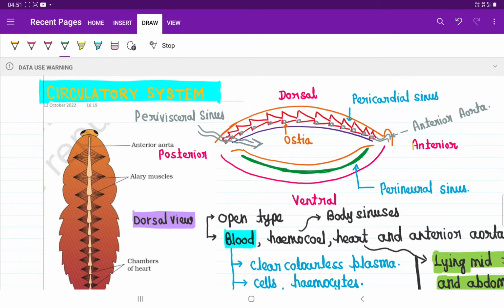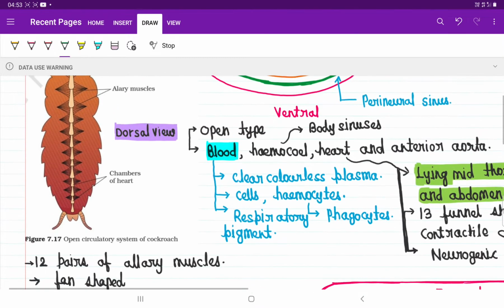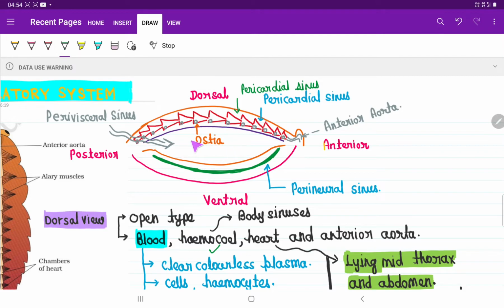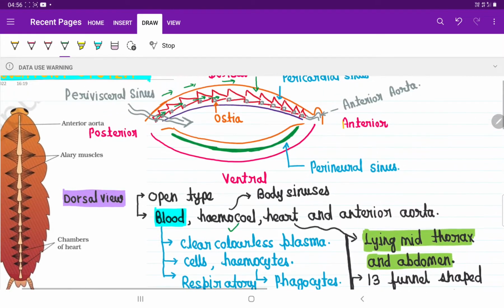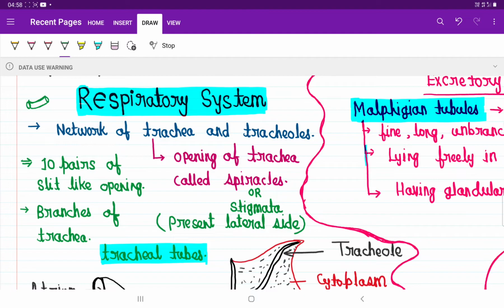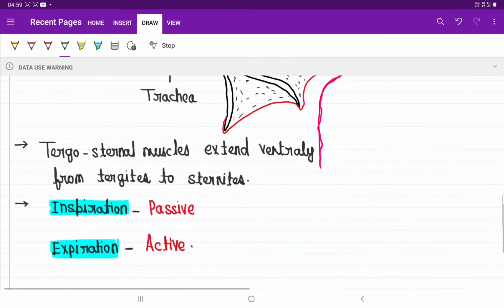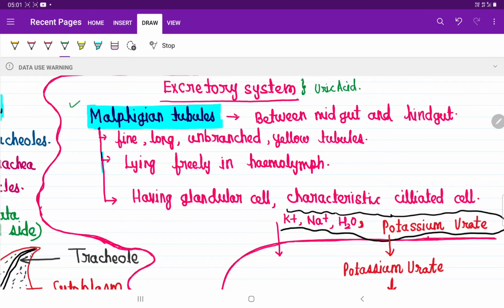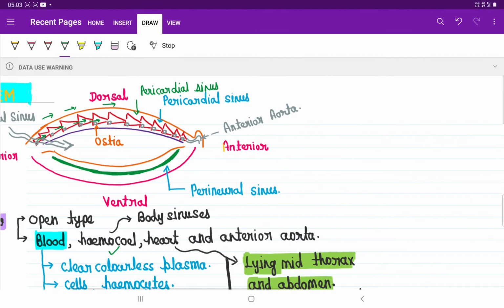ncert Circulation excretion and respiration in cockroach